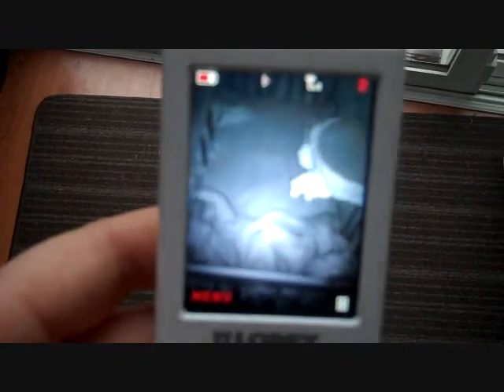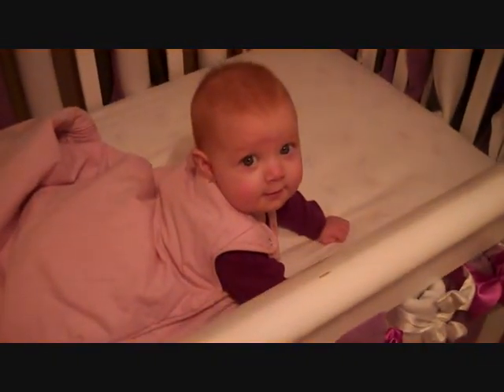Lorex Live Snap Video Monitor Review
This is my personal review on the Lorex Live Snap Baby Video Monitor.  If you have any questions let me know :)